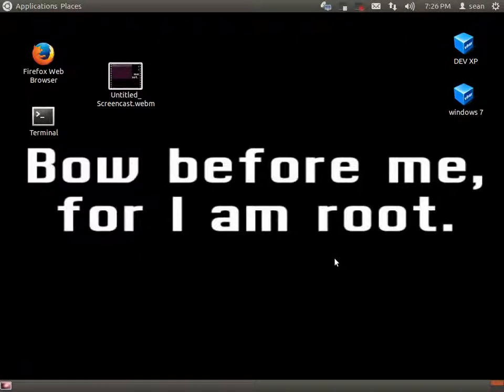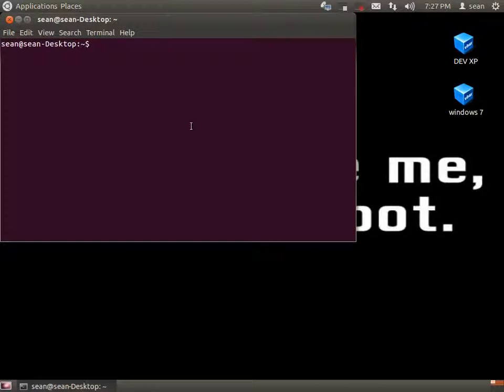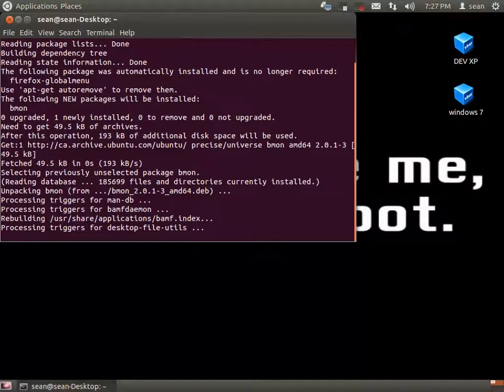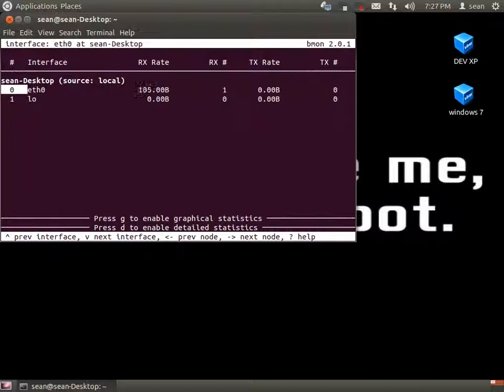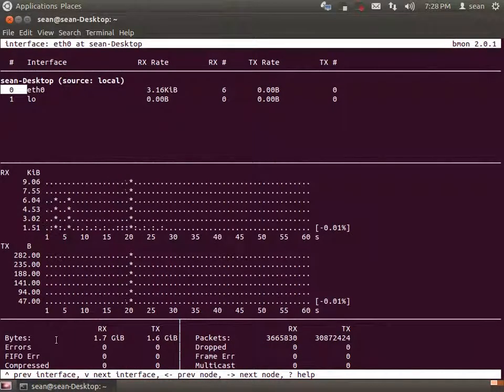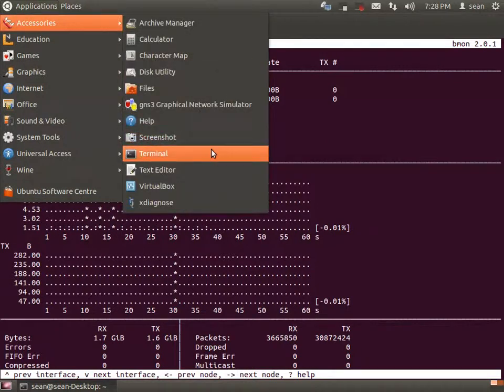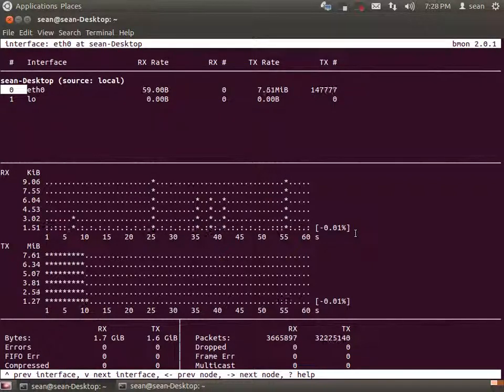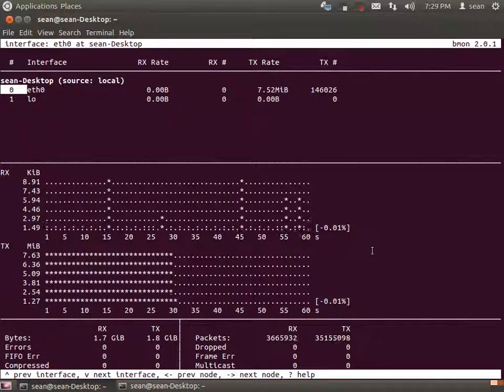BMON bandwith monitor for ubuntu !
In this video I show you how to install and use a bandwith monitor for ubuntu !